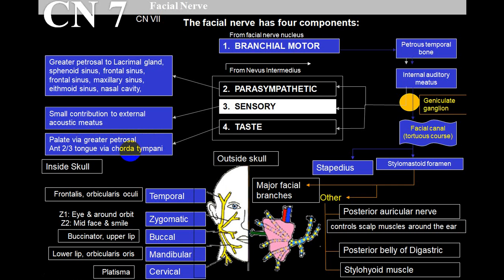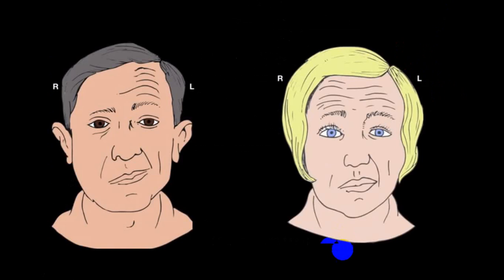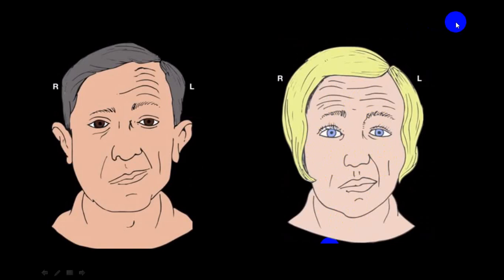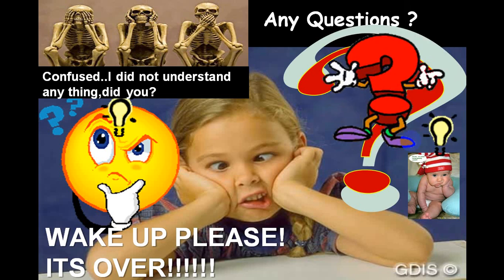BELL'S PALSY 4TH YR 2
BELL'S PALSY IS UNILATERAL LMN PALSY OF IDIOPATHIC ETIOLOGY.